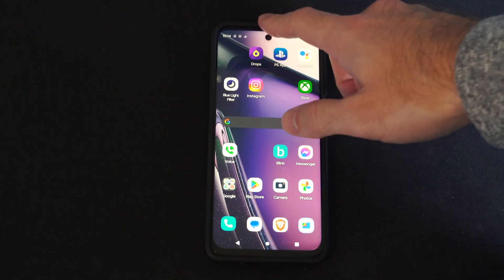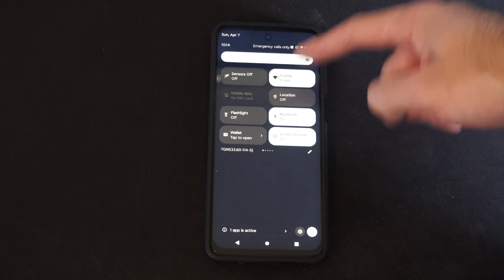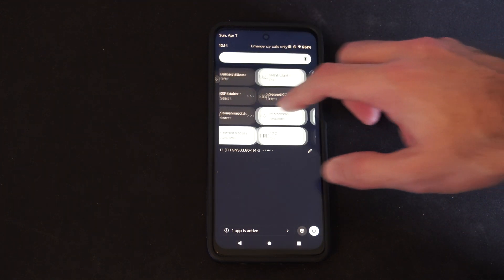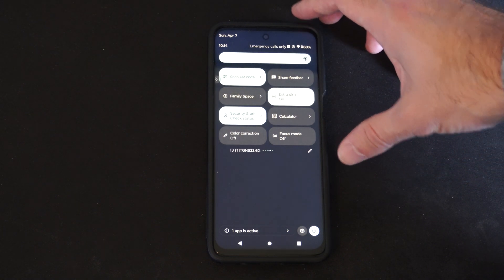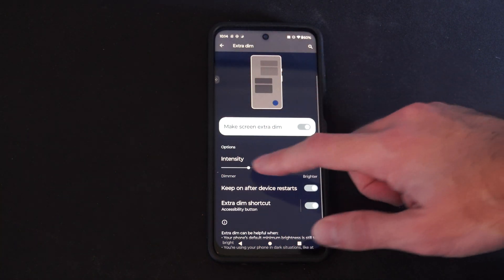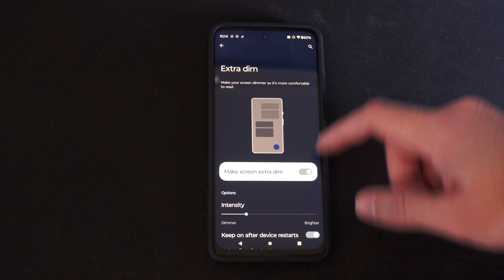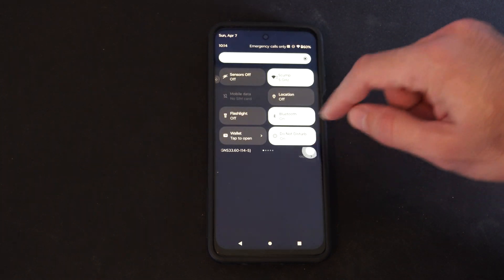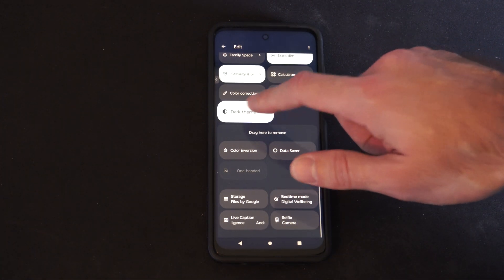How to Turn on Extra DIM Screen on Android Phone (Settings Tutorial)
To enable the Extra Dim feature on your Android phone, follow these steps:

Swipe down from the top of your screen to access the Quick Settings.
Look for the “Extra Dim” tile. If you don’t see it, you can add it to your Quick Settings:
Tap the pencil icon (usually located in the top-right corner) to edit the tile layout.

Scroll down to the bottom section and find the “Extra Dim” tile.
Drag the tile to the top area.

Tap the back arrow when you’re done.
Tap and hold the “Extra Dim” tile to access its settings.
Toggle it on if it’s not already enabled.

Adjust the brightness intensity using the “Intensity” slider according to your preference.

Optionally, you can choose to keep it on after restarting your device by enabling the “Extra Dim Shortcut” option. This will place a floating button on the side of your screen.